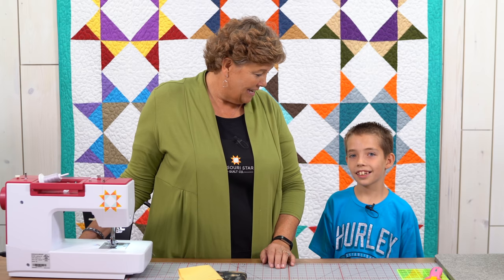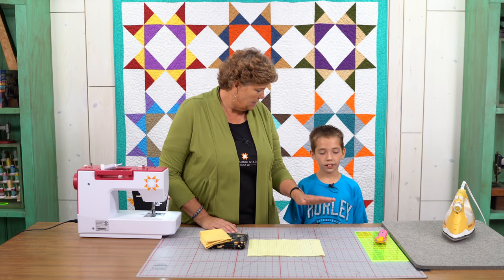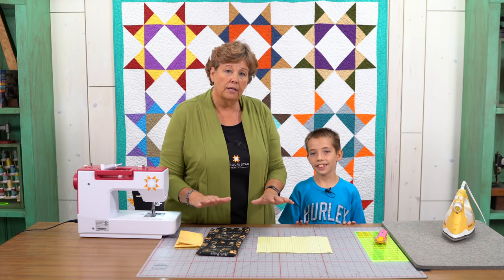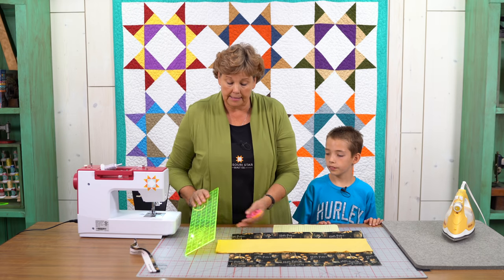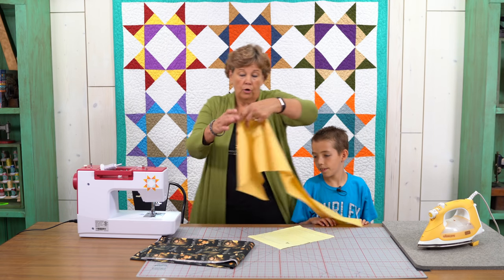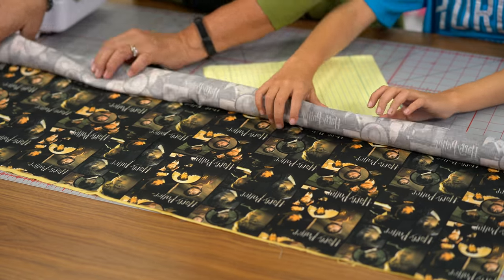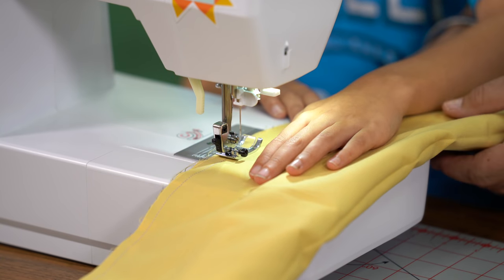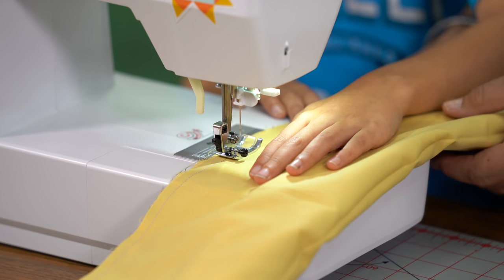Children's Sewing Projects: Easy Pillowcase with Jenny and Talon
Pillowcases are a wonderful first project for beginning sewists of all ages! In our second Children's Sewing Projects tutorial, Jenny and her grandson, Talon, are teaching us how to create a simple and fun pillowcase!